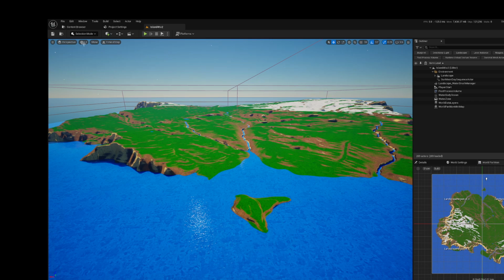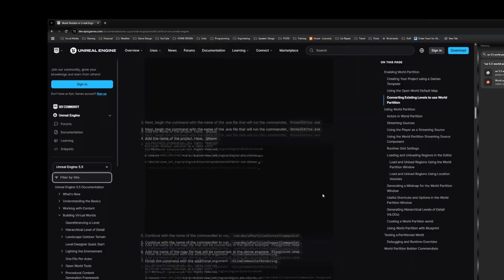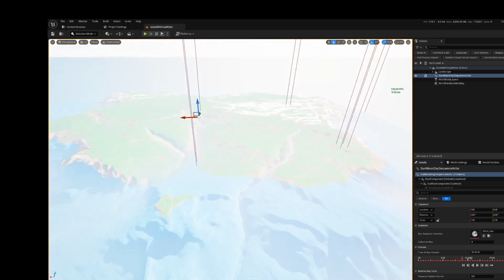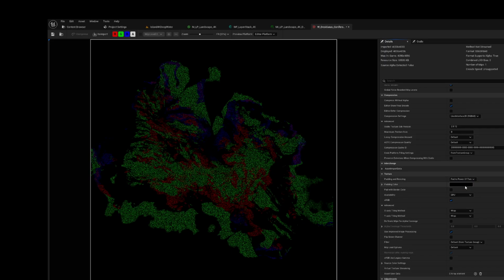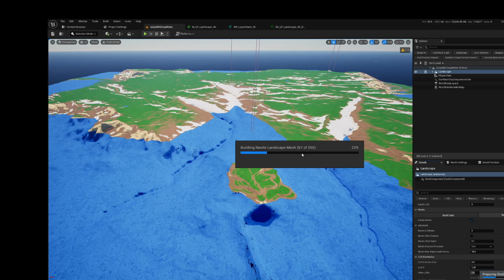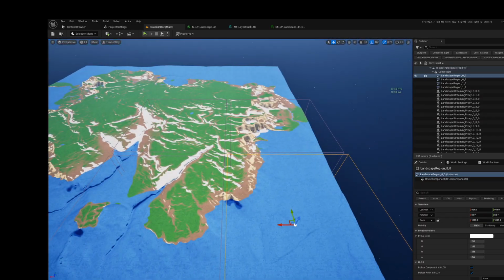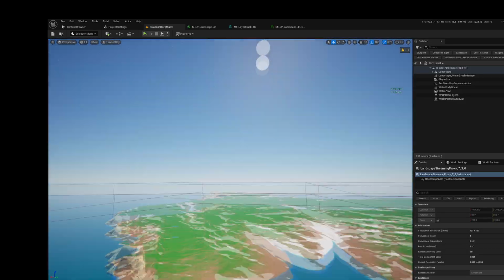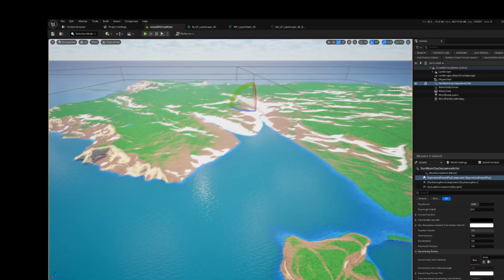UE 5.5 Nanite Landscape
In this video I go through all the steps to create a nanite landscape open world level.  100 fps or more.  As usual I fumble here and there but fix it up as I go.